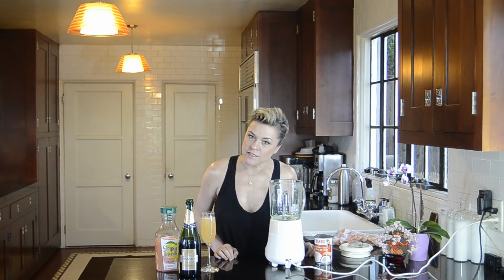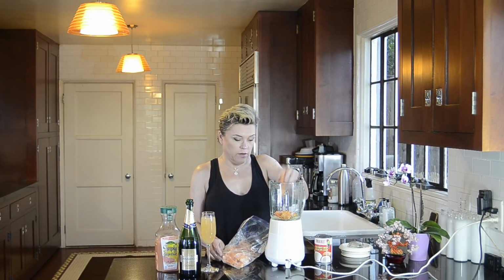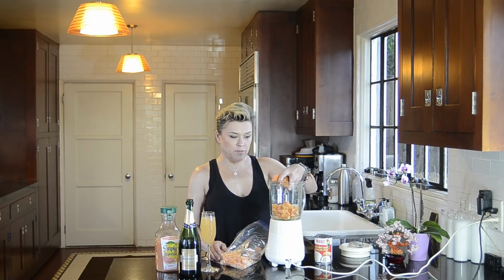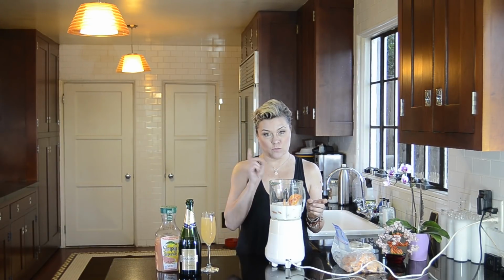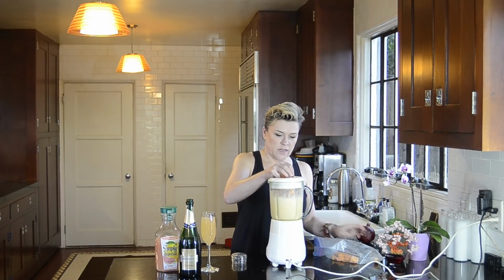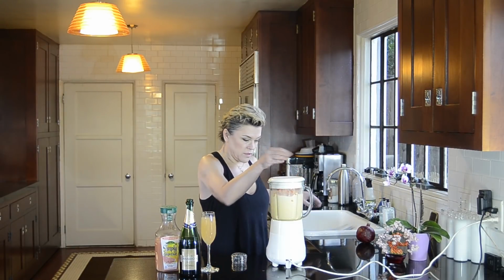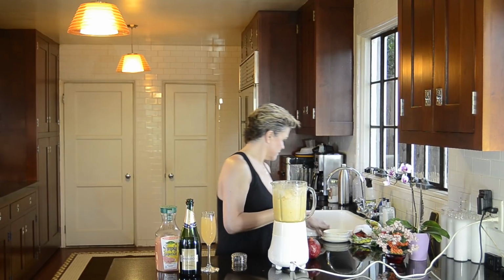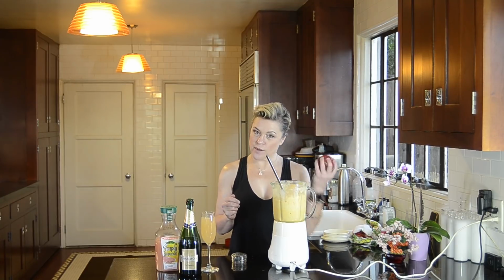DDD Ep. #66 - 2-Ingredient Vegan Persimmon Ice Cream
Three MMM's in Persimmmon because it is so MMM!  This takes less time than making a smoothy.  Clean & fresh & seasonal - as persimmons are not typically around all year.  Easy as can be & so delicious!

Want to know where I got some of the stuff I use on this channel?  Well, here you go!

Food processor
My Cuisinart Burner
My favorite garlic press
My silicone spatulas
My favorite bread machine
Best All-Clad pans ever
Camera I use
My directional mic
Wireless mic I use
Rechargeable batteries for the mic
Directional mic for my i-phone
Light I use
Rechargeable battery for light